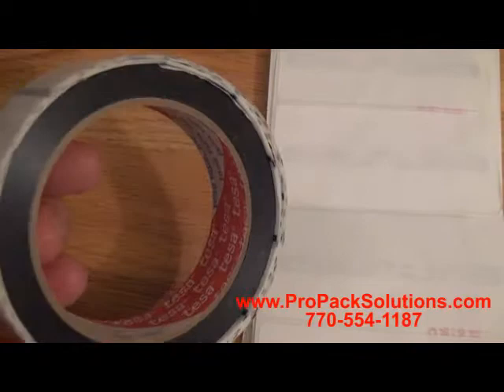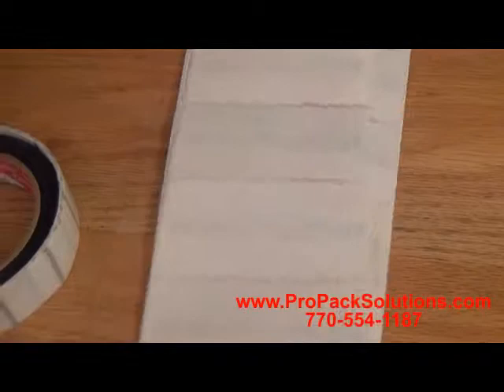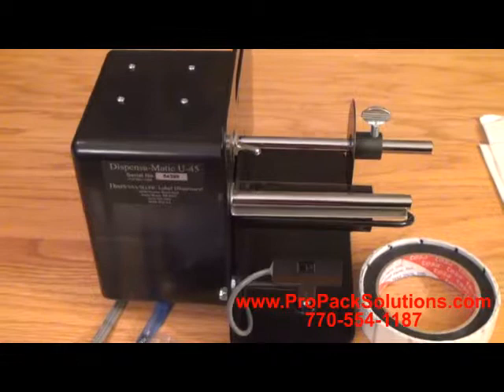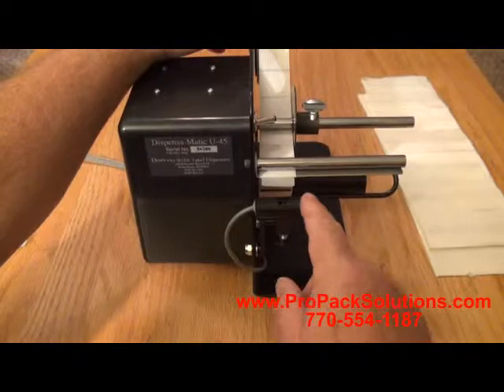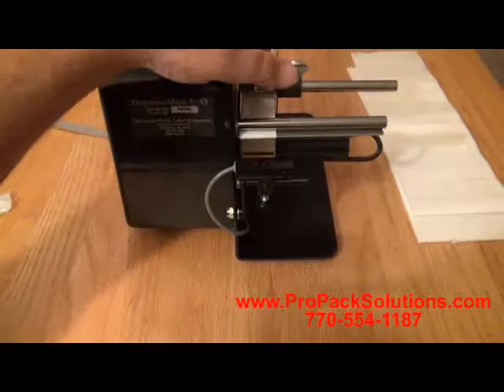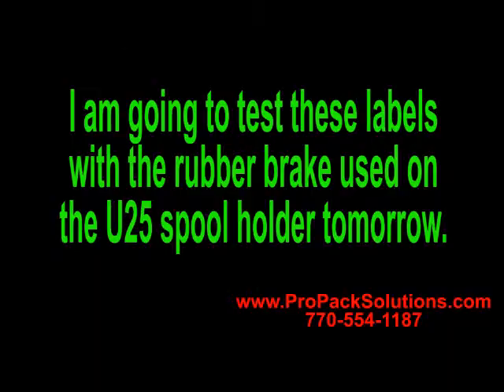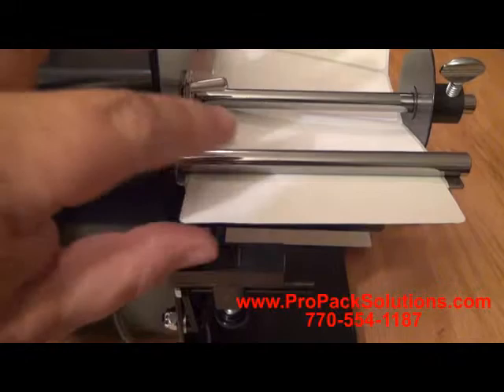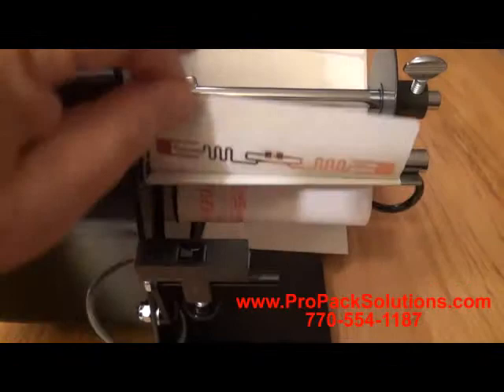U45PE Label Dispenser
The 4 1/2" wide Dispensamatic U45PE photo eye label dispenser with the
sharp edge plate dispensing two different types of labels. For more
case we need to modify the dispenser.